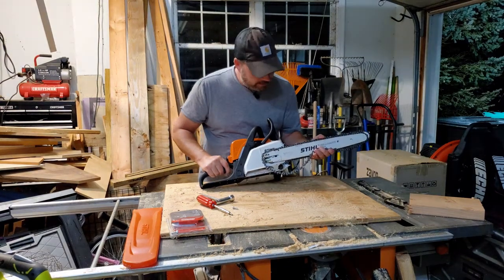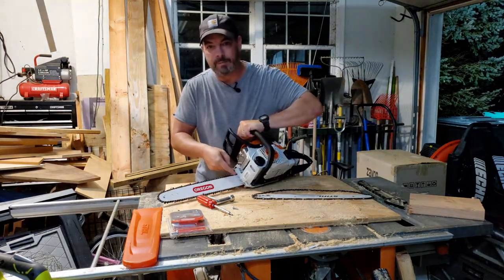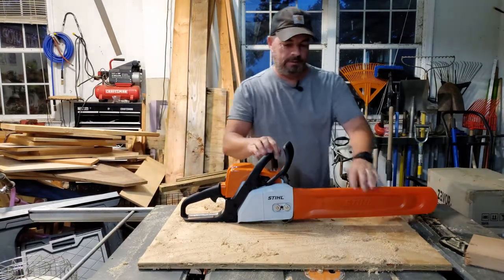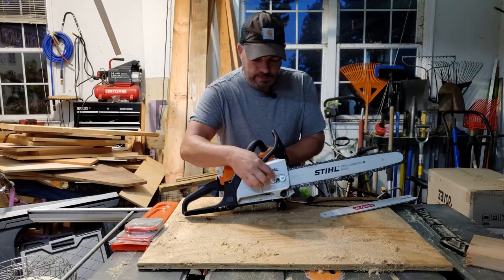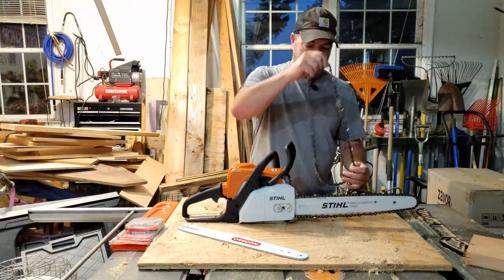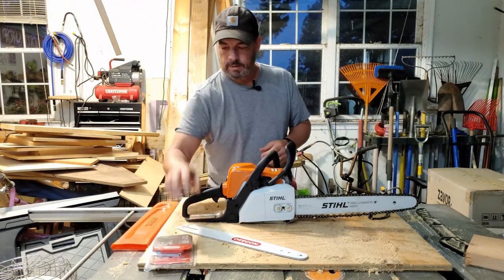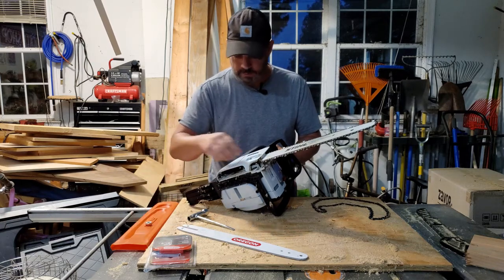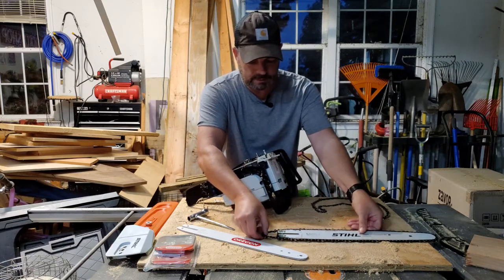Upgrading your chainsaw bar, chain and felling bars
This evening I changed out both the chain/bar as well as added some nice felling bars to my Stihl MS 180.  Upgrades all around!

16" Oregon Bar/Chain kit
Felling bars / Bumper spike pack